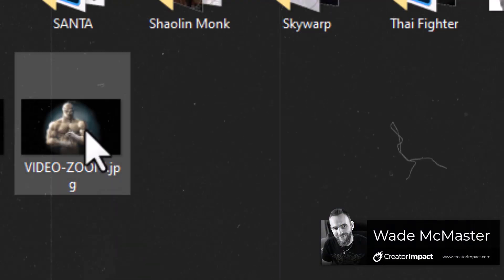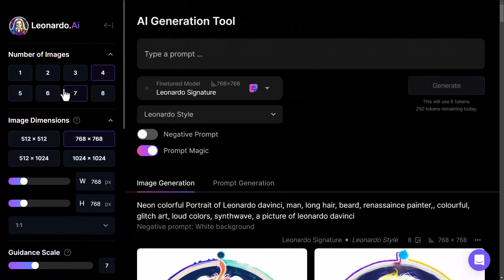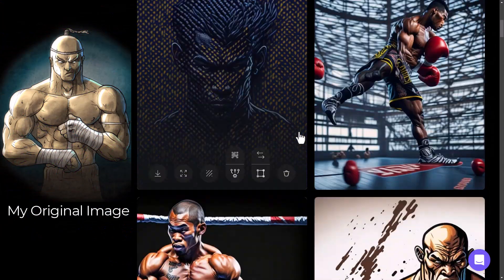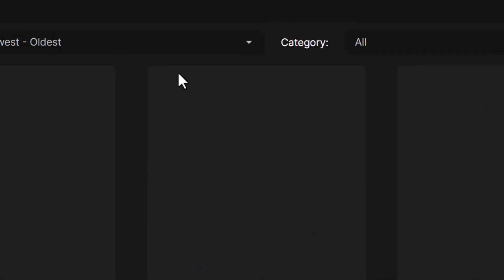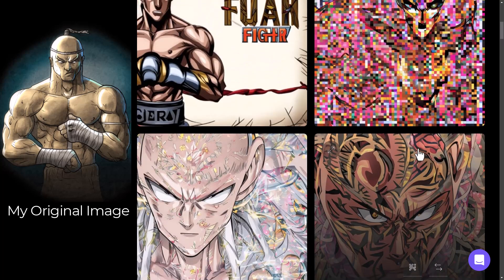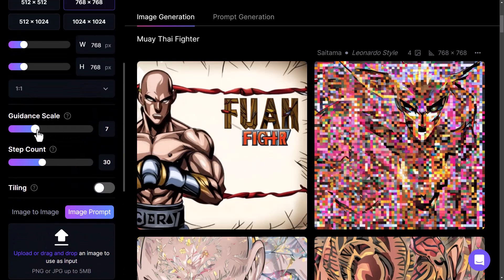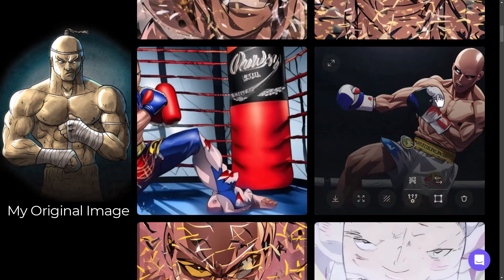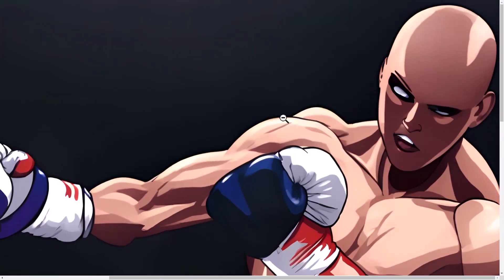LEONARDO AI TUTORIALl: Image Prompt in Leonardo AI!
In this LEONARDO.AI Tutorial I show yo how to Image Prompt in Leonardo AI! It's a quick and simple process, and very powerful!

--- ⚒ // TOOLS // ⚒ ---

// AI UPSCALERS

 🔗BEGINNER COURSE
Build a website, set up your presence online and start earning money:

// CREATOR IMPACT

// TIMESTAMPS